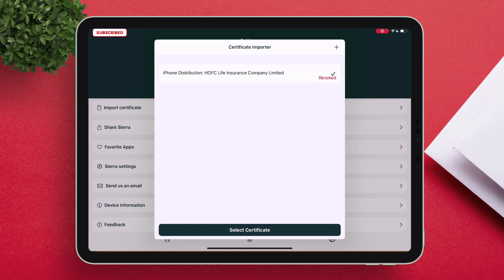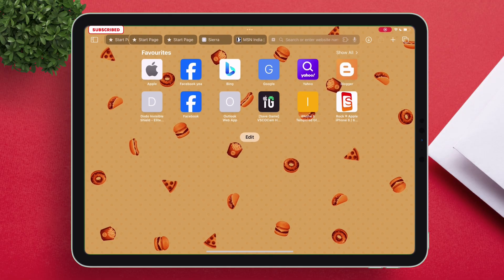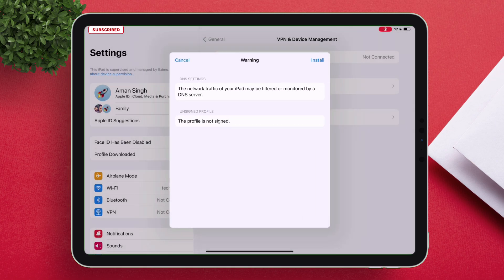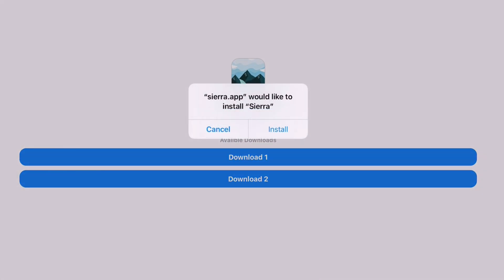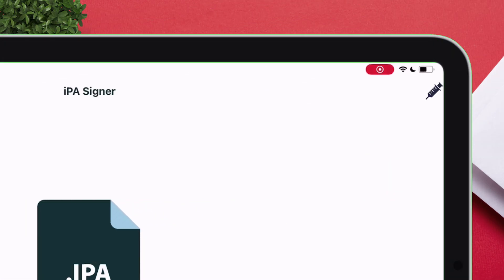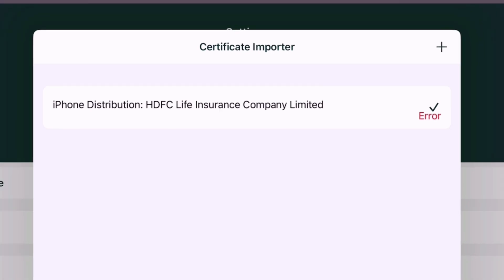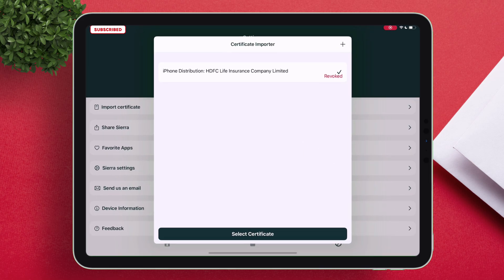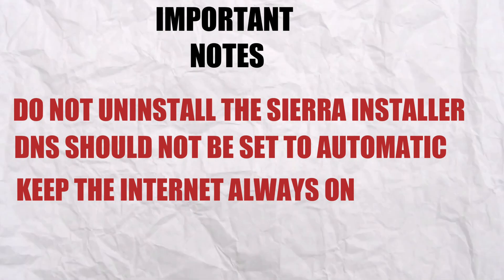No Revoke IPA Sideloading: Sierra iOS Guide (100% Working)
Discover how to sideload apps on iOS 17 without revokes using Sierra iOS! Learn how to install IPA without revoke and enjoy iPhone sideload apps permanently.

Say goodbye to iOS app revokes with this anti-revoke IPA sideload method. Install any IPA on iPhone effortlessly. No more revokes, just seamless installs! Sideload apps with no revokes on iOS 17, install IPA on iPhone permanently, and learn how to sign IPA with a revoked certificate. Discover how to install IPA without revoke and enjoy no more app revokes on your iOS device!

 💬 Lets Join Over My Social Handles 💬